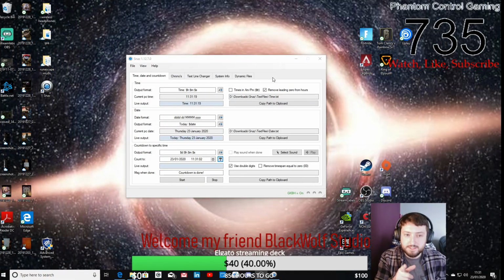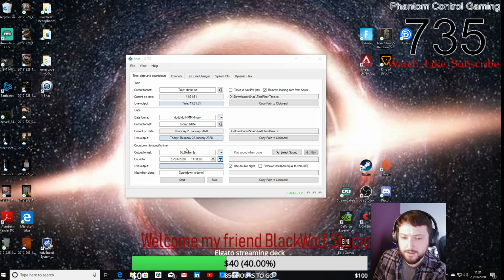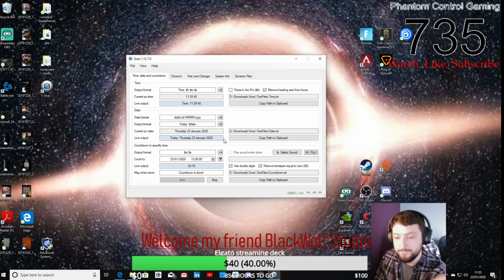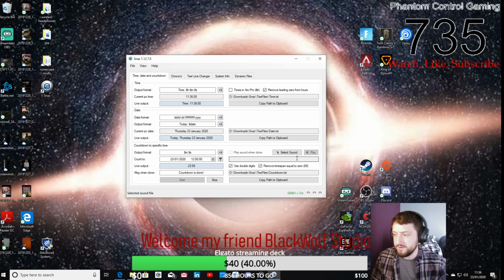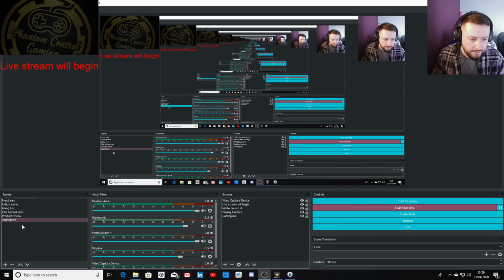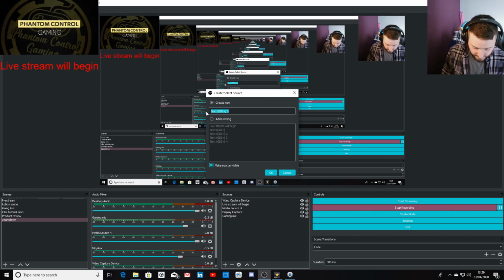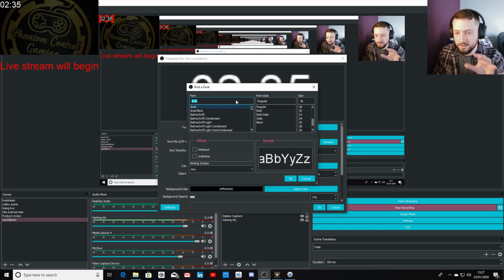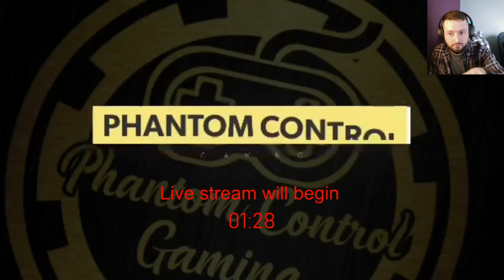OBS Setting up countdown timer (Live streams)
Hey folks this is a tutorial on how to setup a live countdown on your OBS streams. using a programme called SNAZ I hope this video is useful for you please leave a like and comment and have a great day :)